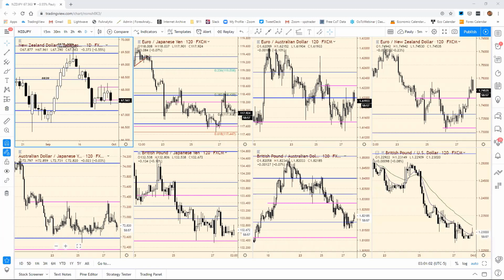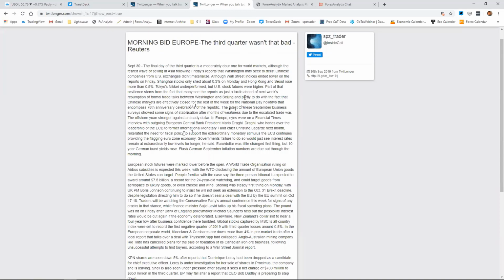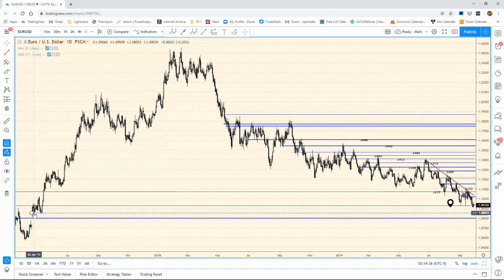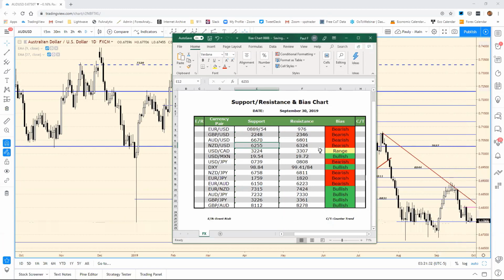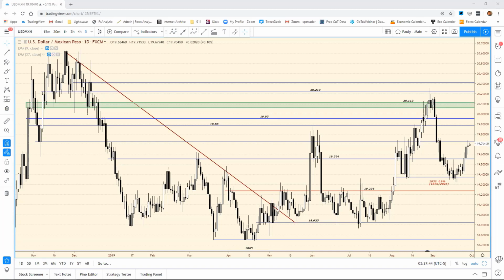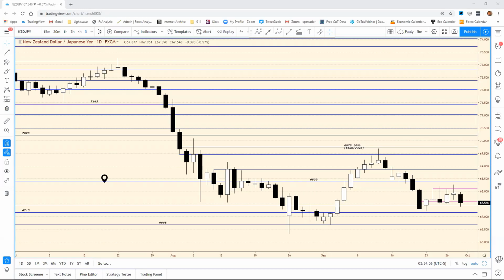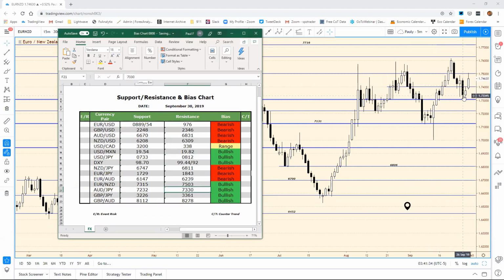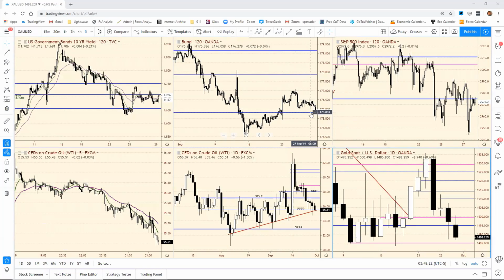European Crossover Webinar September 30th 2019